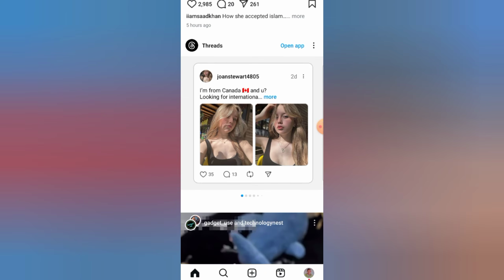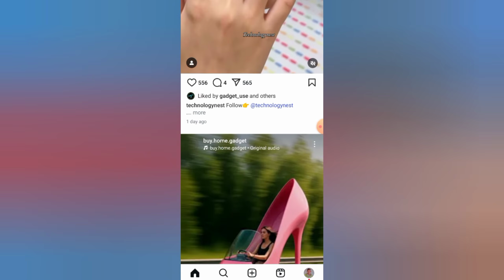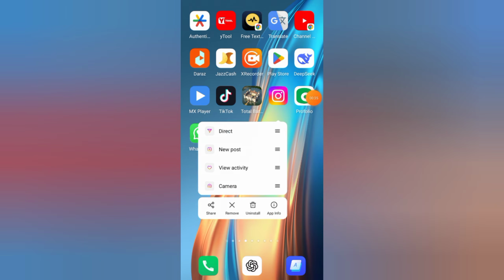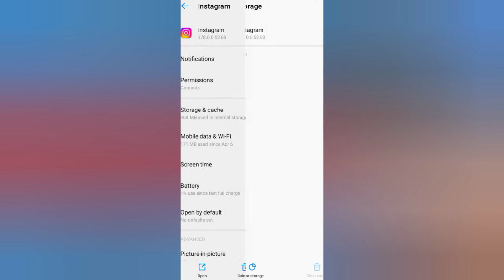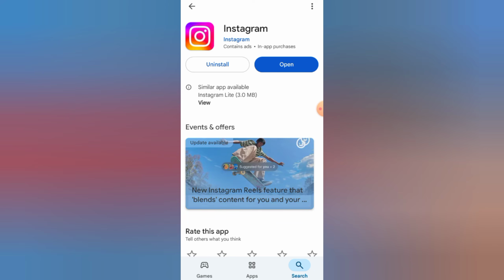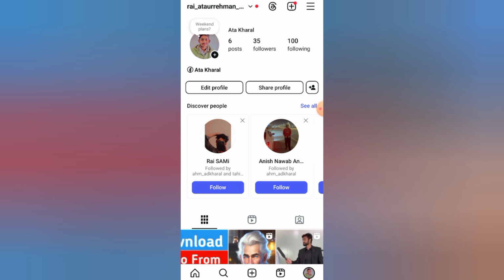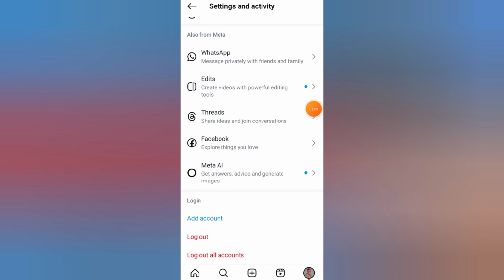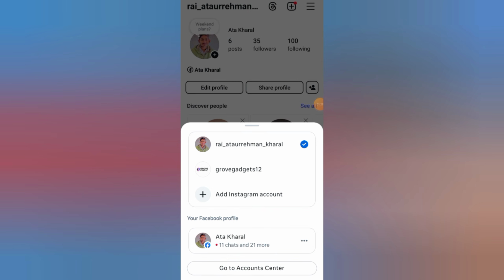How to Fix Instagram Others Stories Not Showing